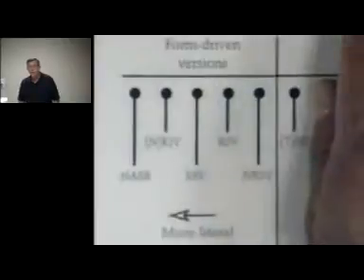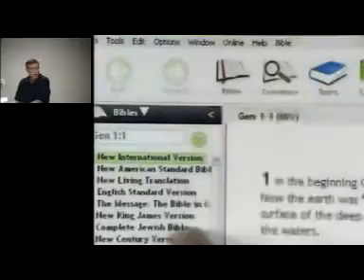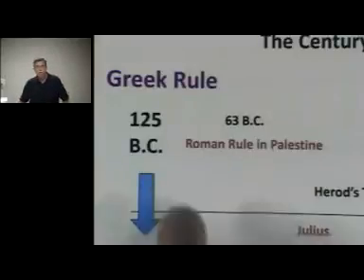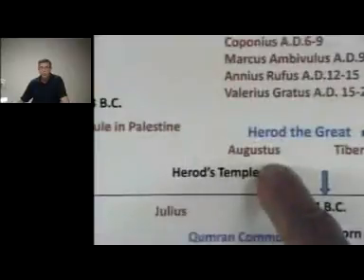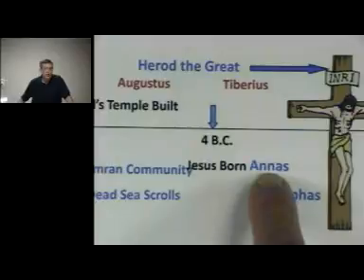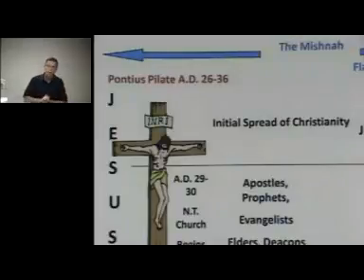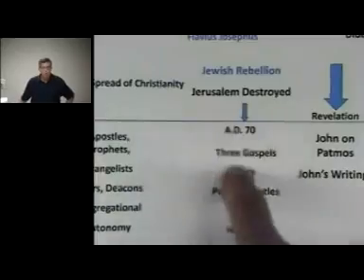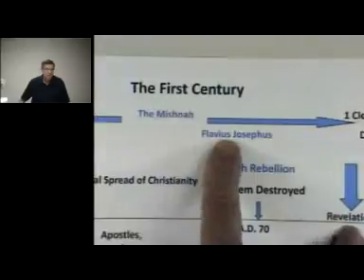How to Study the Bible 12A D. Owen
How to Study the Bible 12A, D. Owen_MAY_30_2012